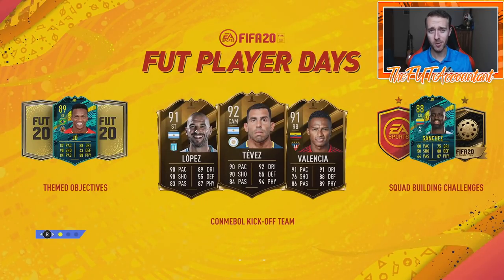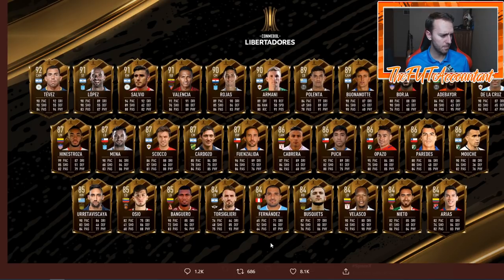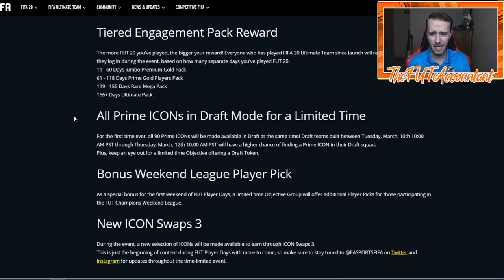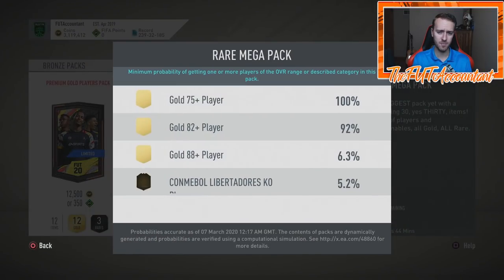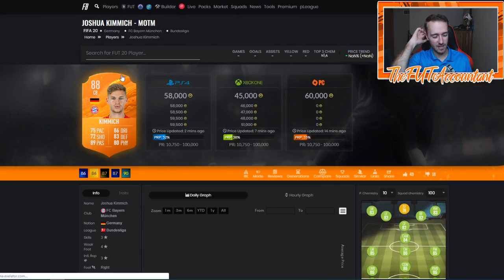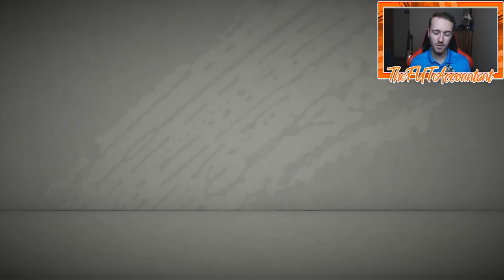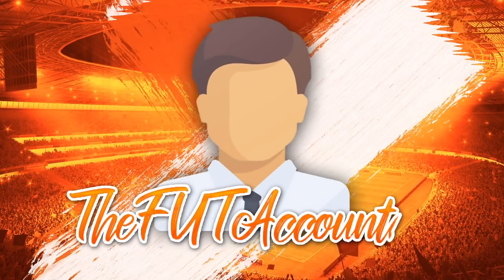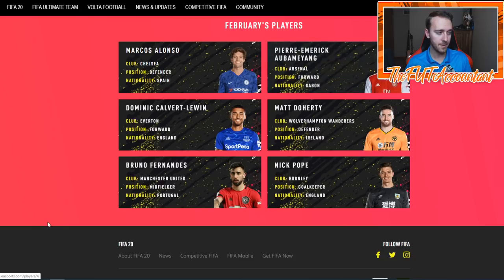LIBERTADORES AND FUT PLAYER DAYS MARKET TALK! NEW CONTENT THOUGHTS! FIFA 20 Ultimate Team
Libertadores and FUT Player Days started today! In this Market Talk video we talk about the promo and content from Friday!